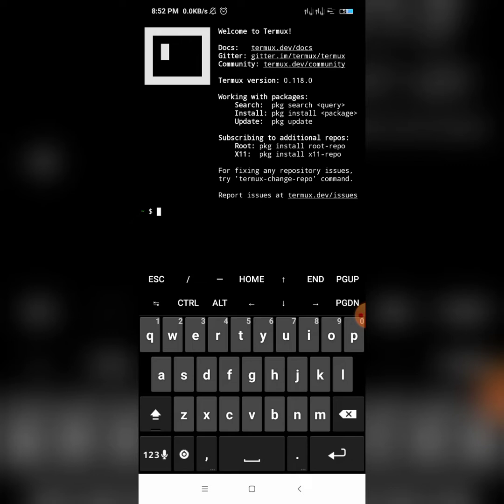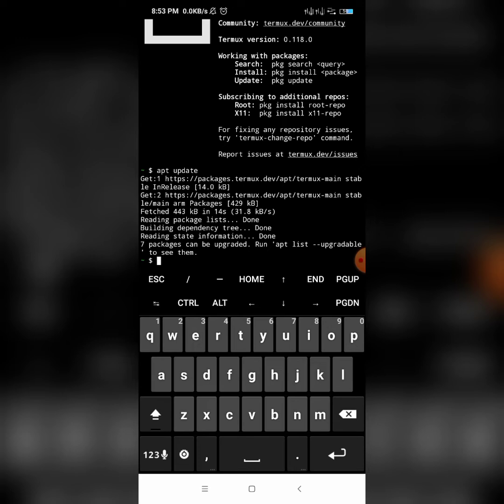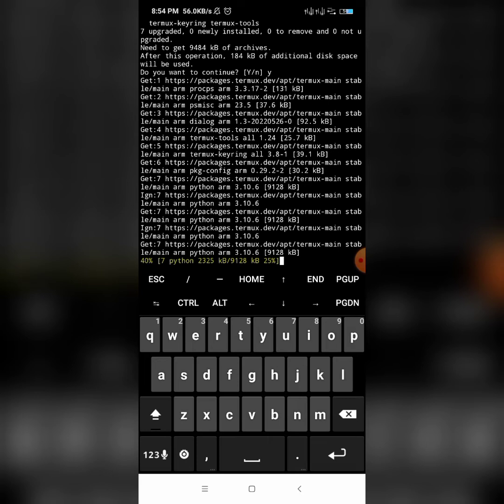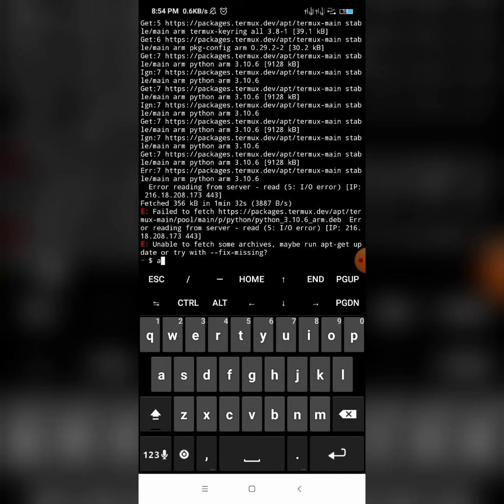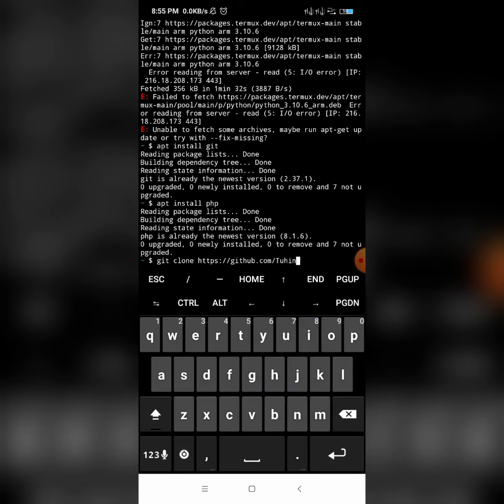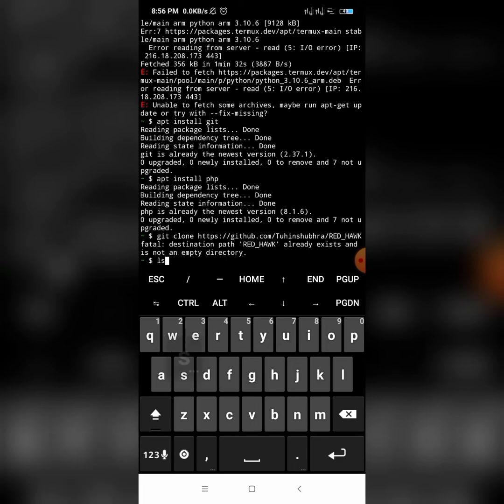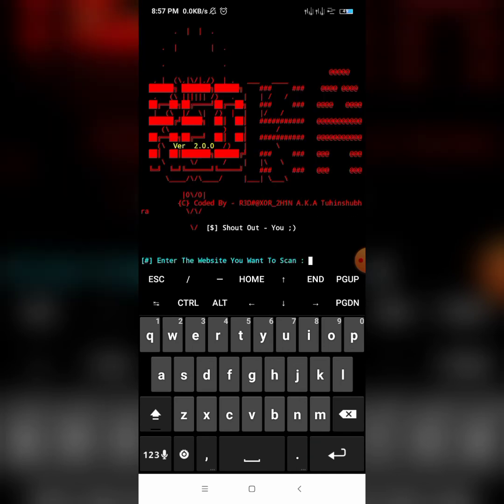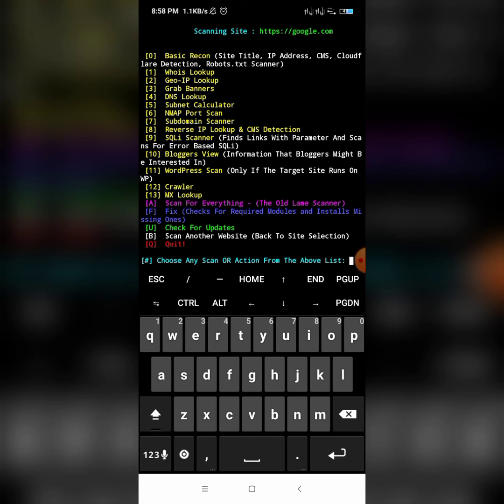How to collect information about any website | Website information gathering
collect information of website with this tool.